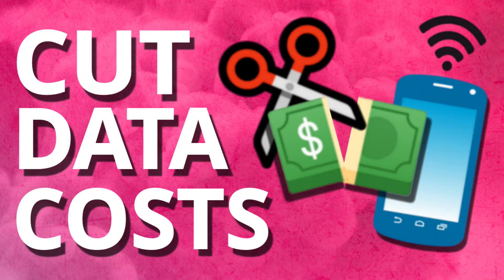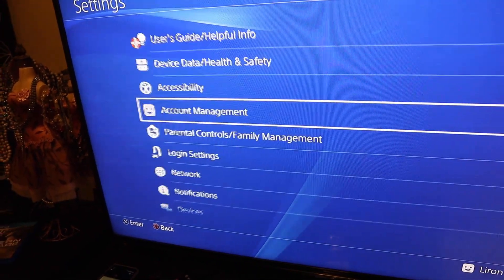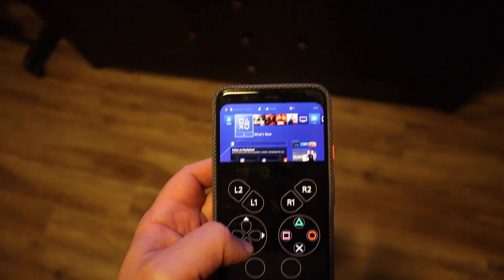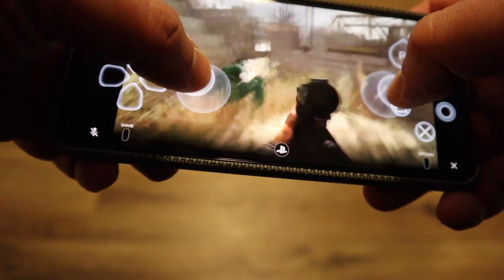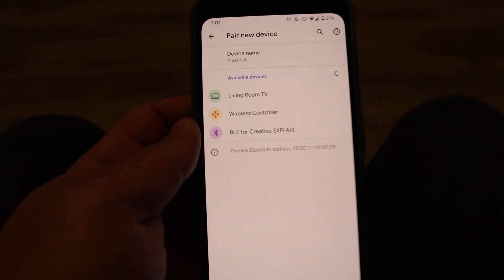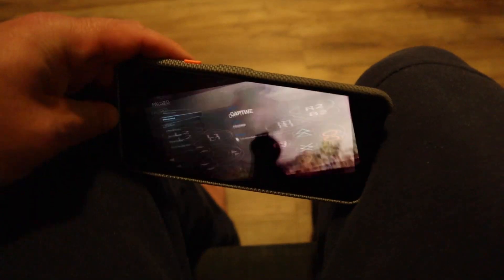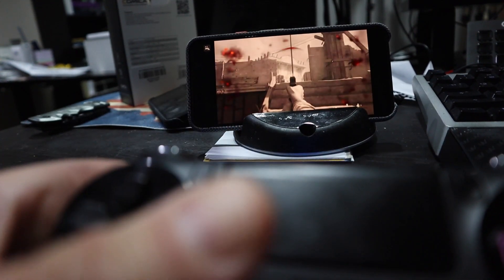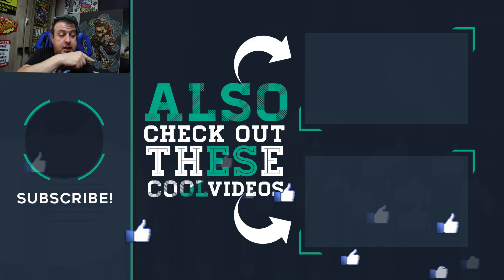How to setup PS4 Remote Play App with Dualshock PS4 Controller on Android phones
FINALLY! You can play your PlayStation games on your Android phone with the Dualshock PS4 controller from anywhere on your network.
In this quick video, I will show you how to set up PS4 Remote Play and the 2 steps you need to activate this feature. Once you do that, you will be able to fire up your PS4 from anywhere and play the games with the dualshock controller. This is too cool!